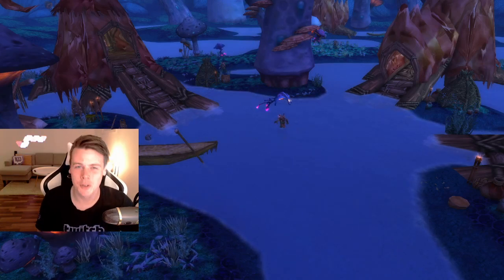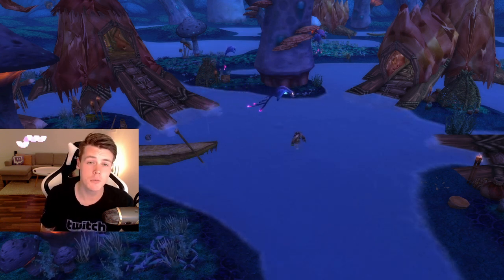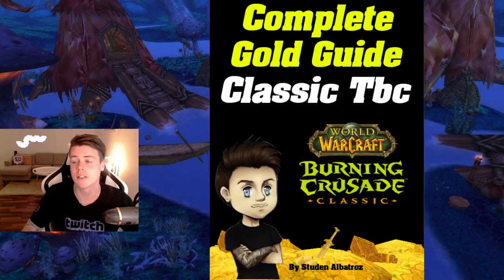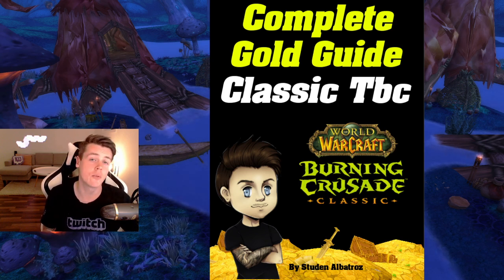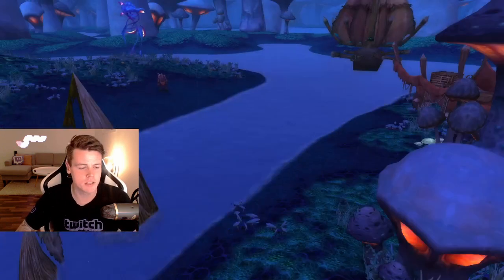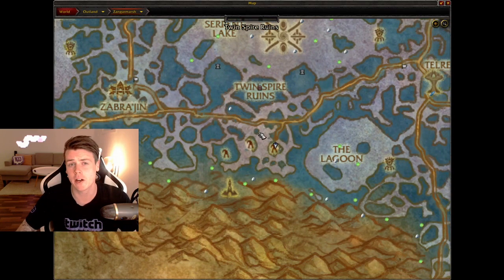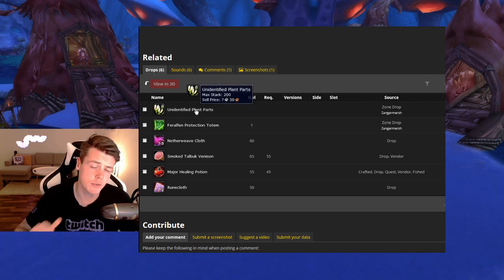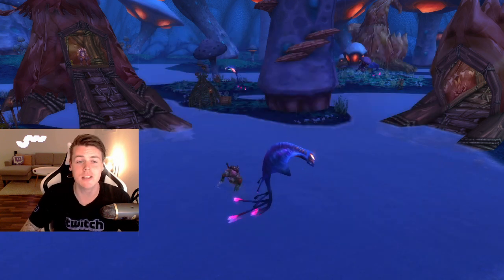Make a FORTUNE in TBC Classic While Leveling | Episode 6